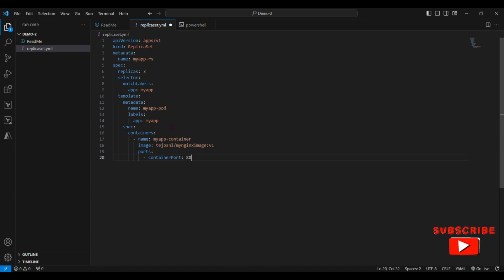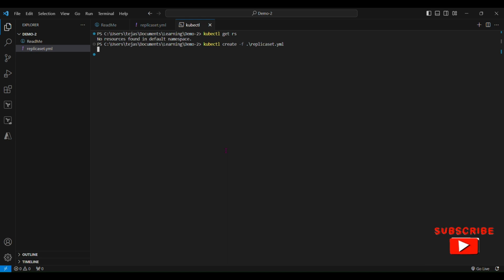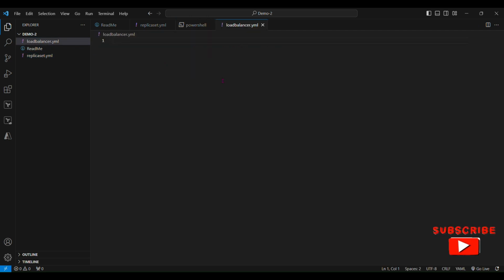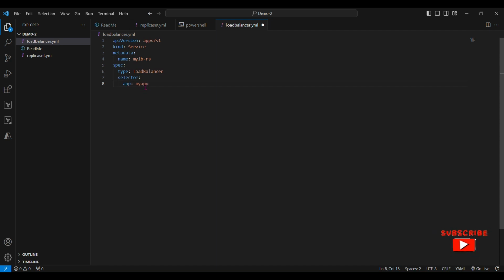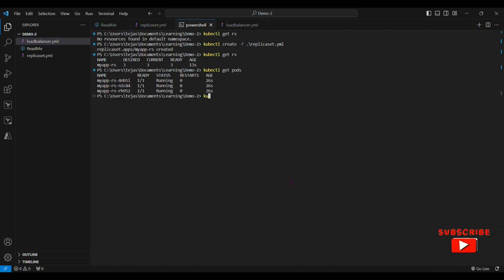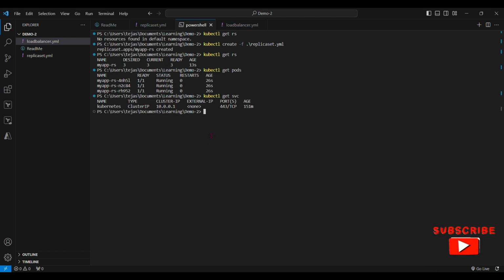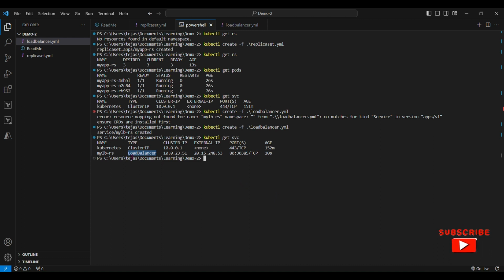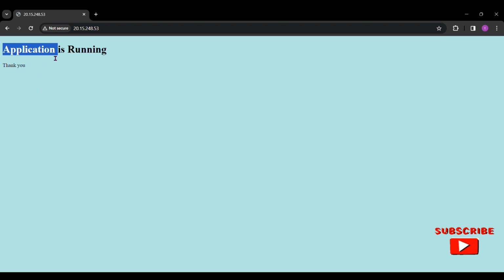Create Kubernetes ReplicaSet using YAML(Declarative)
1. Create a kubernetes ReplicaSet
2. Create a loadbalancer service for the replicaset
3. Check if application is running.